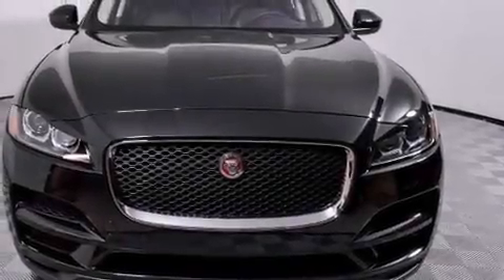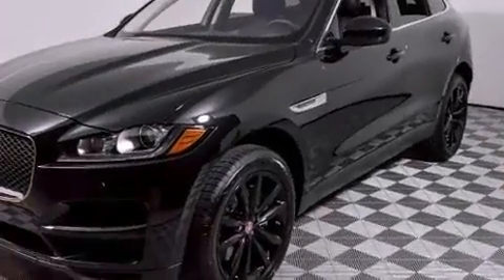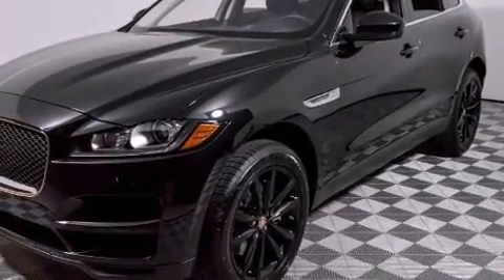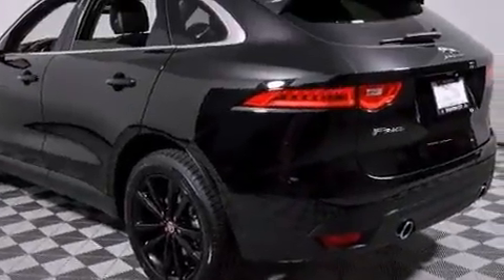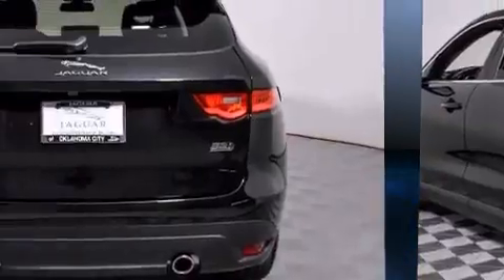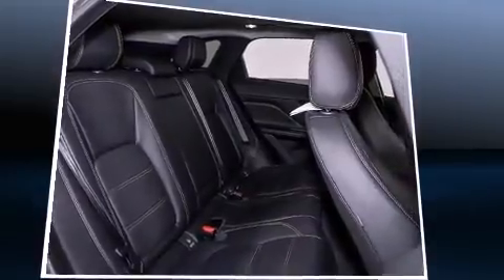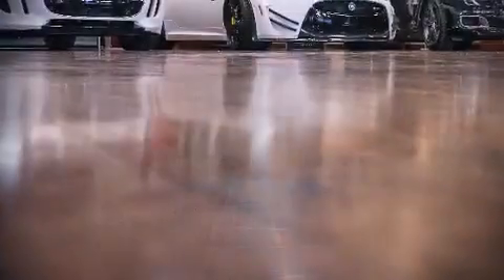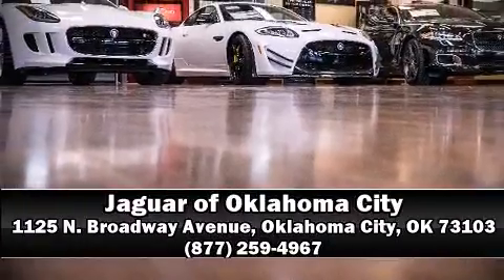2017 Jaguar F-Pace 35t Prestige in Oklahoma City, OK 73103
Jaguar of Oklahoma City
1125 N. Broadway Avenue

It features an automatic transmission, all-wheel drive, and a 3 liter 6 cylinder engine. Jaguar prioritized fit and finish as evidenced by: leather upholstery, voice activated navigation, adjustable headrests in all seating positions, a built-in garage door transmitter, a headlight cleaning system, a power rear cargo door, and seat memory. The unique heads-up display projects vehicle information onto the windshield, including speed, gear selection and engine speed. Drivers benefit by not having to take their eyes off the road. Jaguar also prioritized safety and security by including: dual front impact airbags, head curtain airbags, traction control, brake assist, anti-whiplash front head restraints, ignition disabling, an emergency communication system, and 4 wheel disc brakes with ABS. You'll never lose visibility with rain sensing wipers, which activate automatically when the drops start to fall. Our experienced sales staff is eager to share its knowledge and enthusiasm with you. We'd be happy to answer any questions that you may have. Come on in and take a test drive!